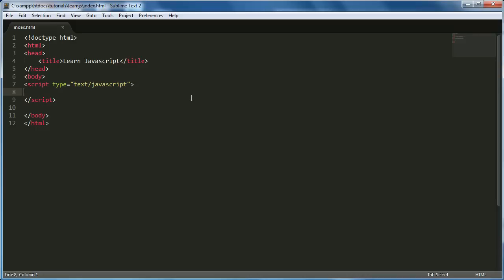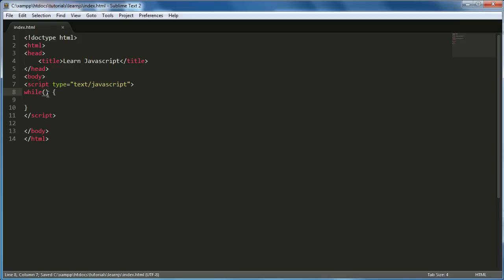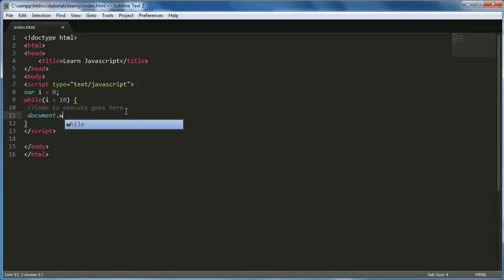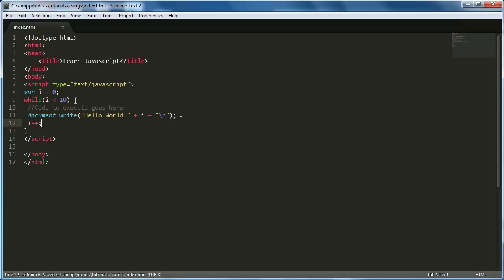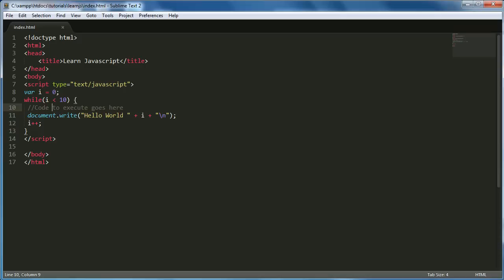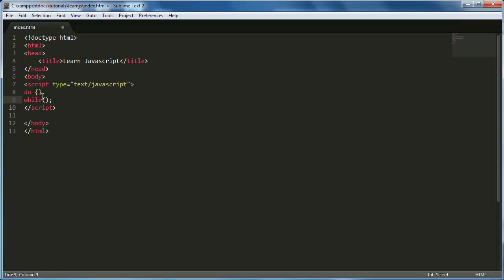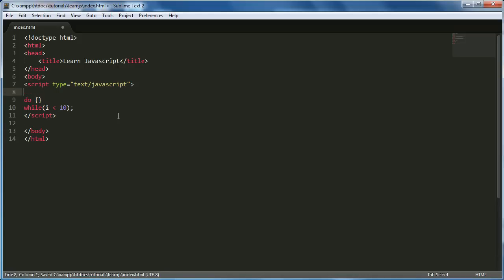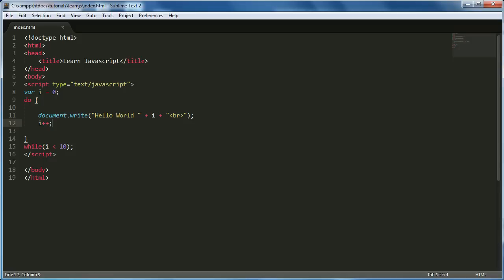Learn Javascript - Do/While Loop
In this episode you'll be learning about how to use a Do / While loop in Javascript.